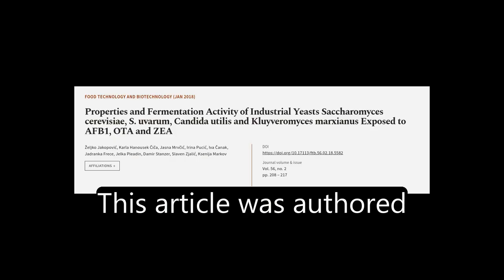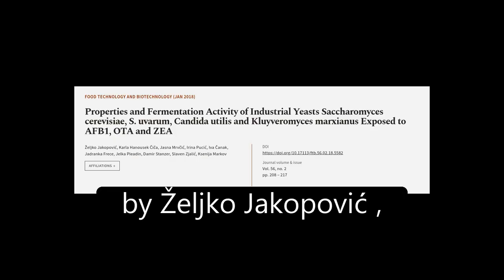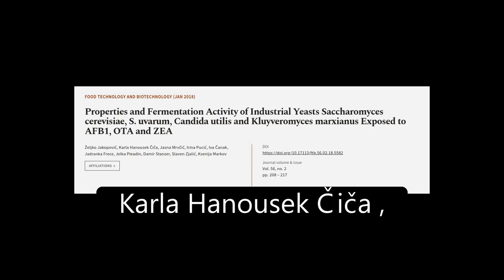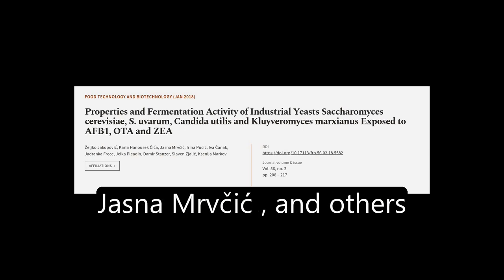Properties and Fermentation Activity of Industrial Yeasts Saccharomyces cerevisiae, S... | RTCL.TV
### Keywords ###

### Article Attribution ###
Title: Properties and Fermentation Activity of Industrial Yeasts Saccharomyces cerevisiae, S. uvarum, Candida utilis and Kluyveromyces marxianus Exposed to AFB1, OTA and ZEA
Authors: Željko Jakopović, Karla Hanousek Čiča, Jasna Mrvčić, Irina Pucić, Iva Čanak, Jadranka Frece, Jelka Pleadin, Damir Stanzer, Slaven Zjalić ,and Ksenija Markov
Publisher: University of Zagreb Faculty of Food Technology and Biotechnology
DOI: 10.17113/ftb.56.02.18.5582

### Video Timestamps ###
0:00:00 - Summary
0:01:06 - Title
0:01:13 - Tail
0:01:17 - End